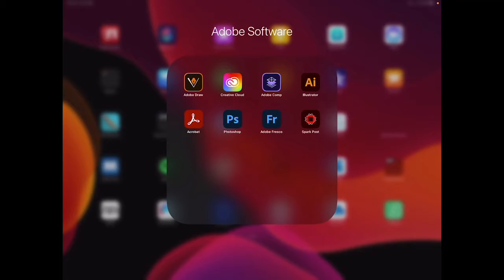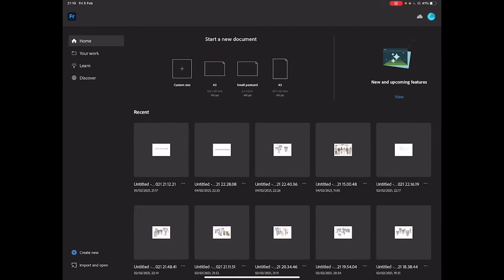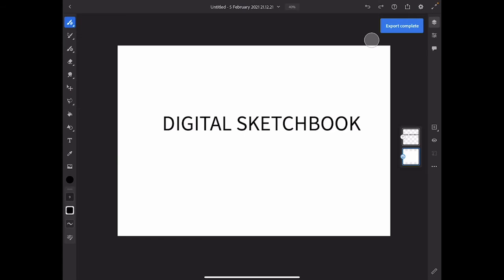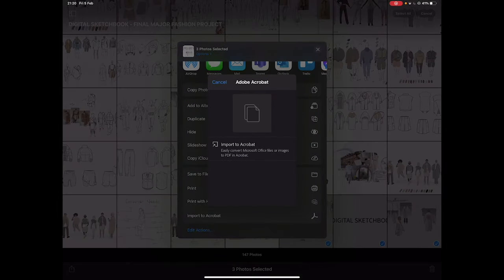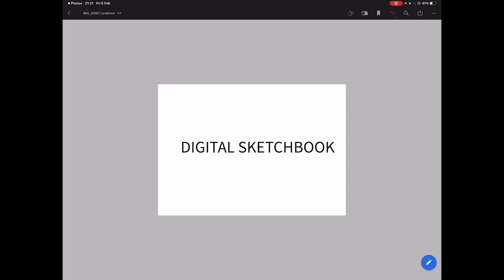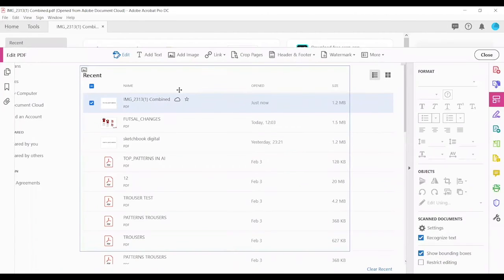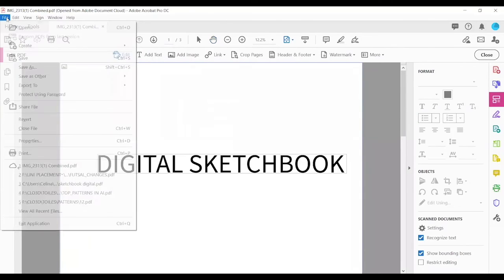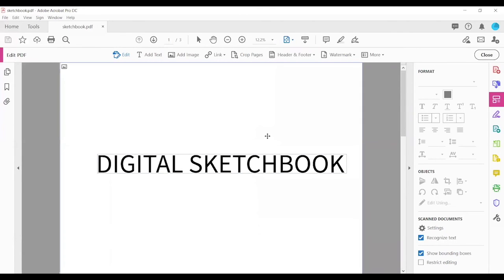Creating a digital sketchbook with Celina Smith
Here is an example from one of our final year students on how they create their sketchbook digitally.

Celina can be found at @celinajdesigns

She uses the following hardware:

Ipad Pro 12.9 (4th Gen) & Apple Pen
Laptop: Lenovo Yoga 500

Software:

Adobe Draw, Fresco, Illustrator, Photoshop and Acroba